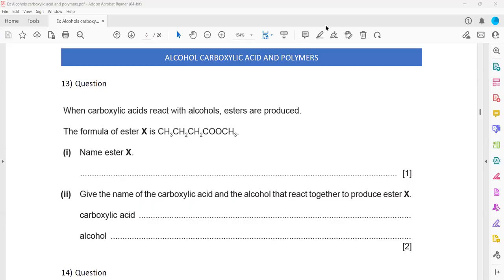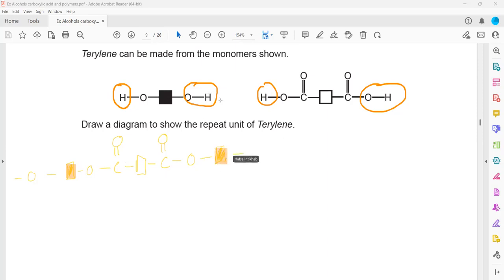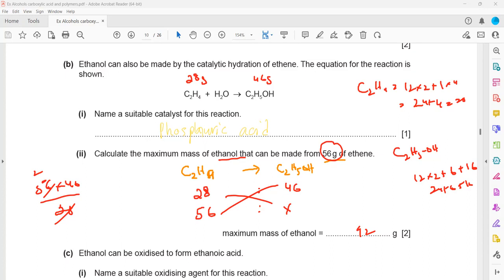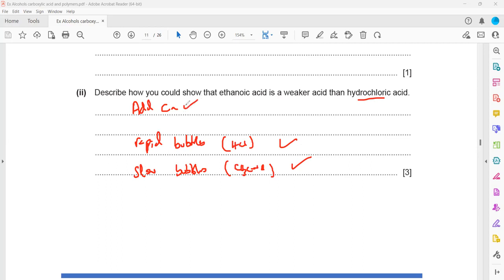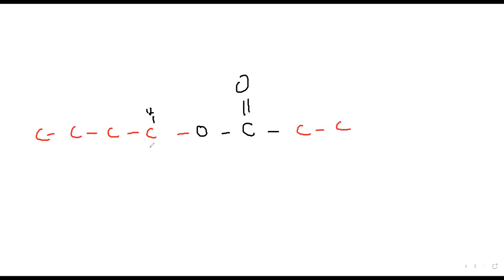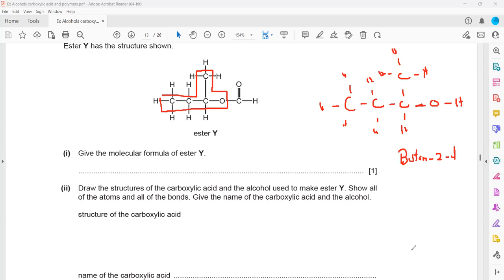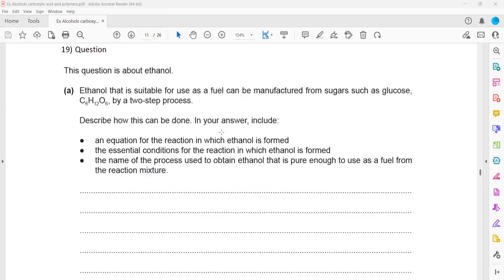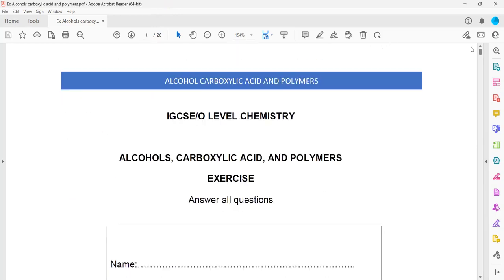Exercise Alcohol Carboxylic Acid Polymerisation Question 13 to 20 Cambridge IGCSE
Exercise Alcohol Carboxylic Acid Polymerisation Question 13 to 20